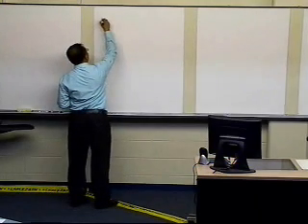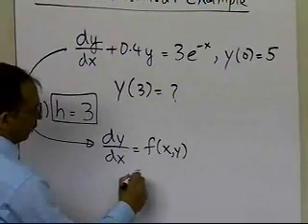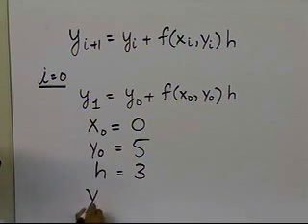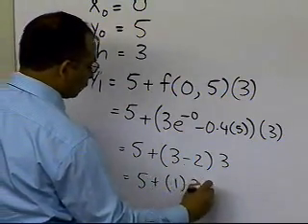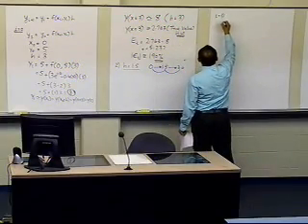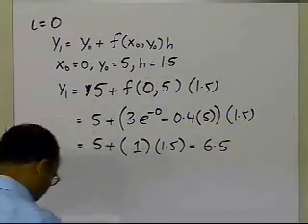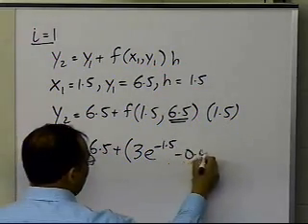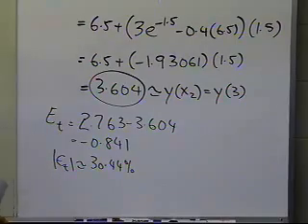Chapter 08.02: Lesson: Euler's Method: Example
Learn the Euler's method of solving a first order ordinary differential equation via an example.  Click on the links in the video to see how Euler's method is derived, and how it is used to estimate integrals. For more videos and resources on this topic, please